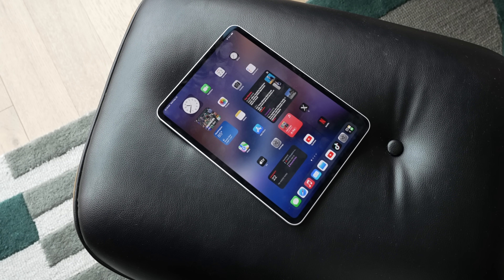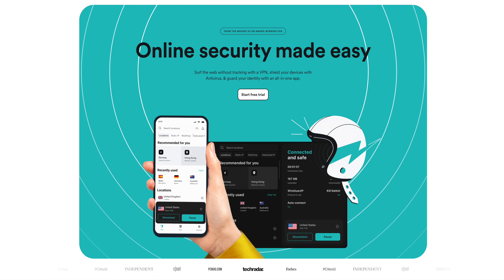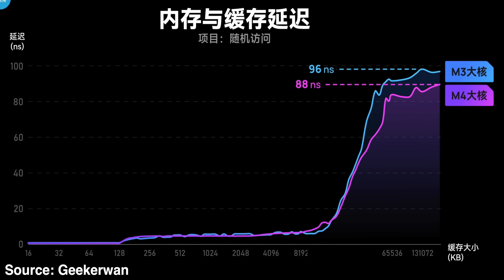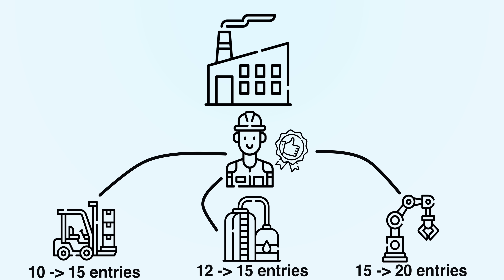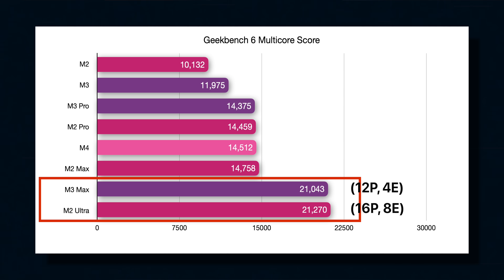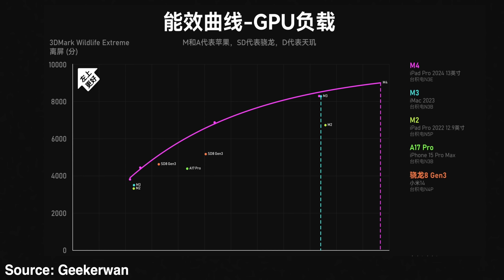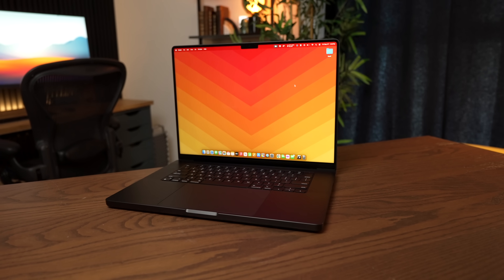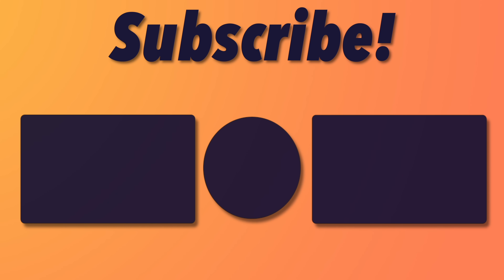The M4 Generation is a bigger deal than you realize...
With an Apple October Event right around the corner, the M4 series of chips is looking mighty tasty! Today let's do a deep dive into the M4 we already have, and discuss the chip level improvements that we can expect for M4 Pro, M4 Max, and M4 Ultra chips!

time stamps
0:00 M4 is super fast
3:02 M4 vs M3 improvements
4:20 Nerdy core level improvements
6:06 Why M4 is different
7:35 A new kind of Ultra chip
8:56 GPU is less exciting
9:52 Apple October Event expectations